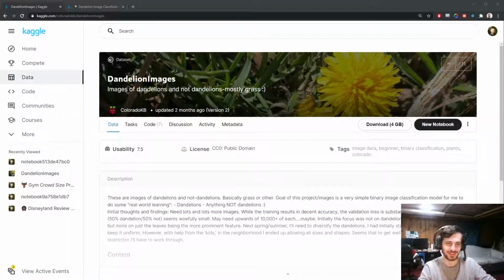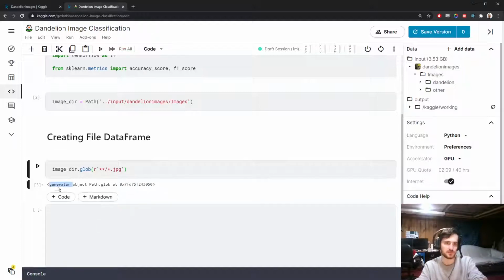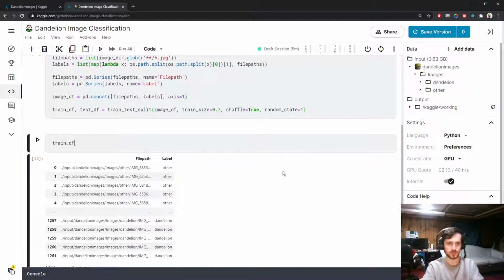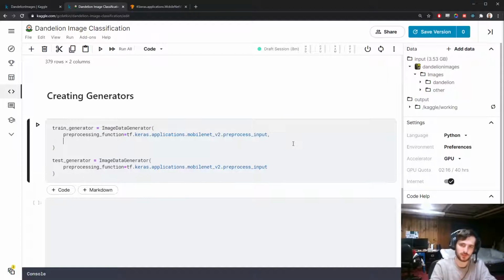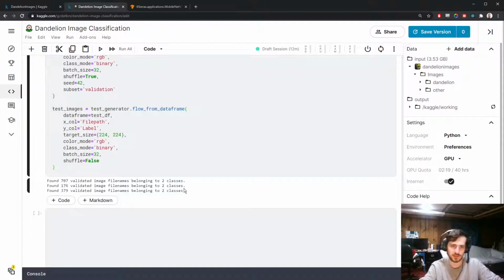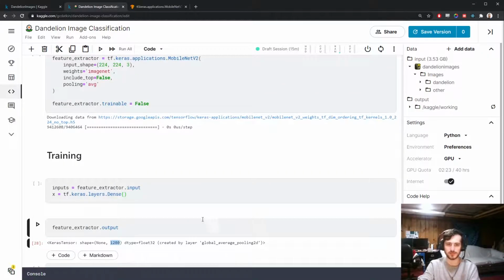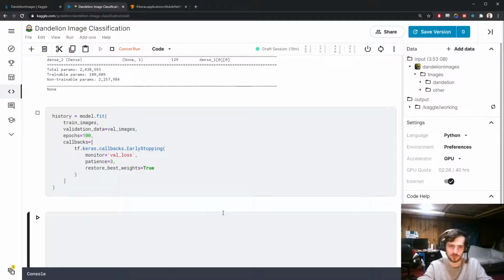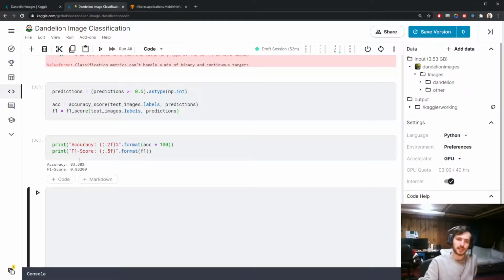Dandelion Image Classification (Transfer Learning) - Data Every Day #243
On today's episode, we are looking at a dataset of images of grass and trying to predict if a given image will have dandelions in it. We will be using a pretrained MobileNetV2 CNN to make our predictions.